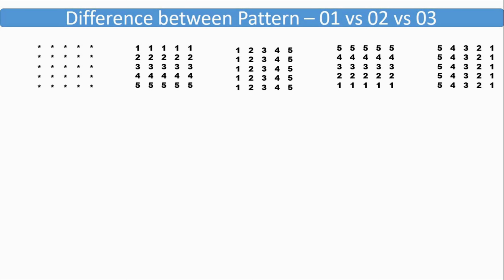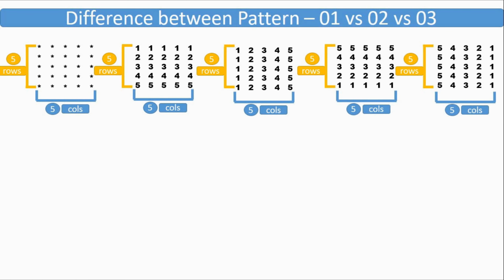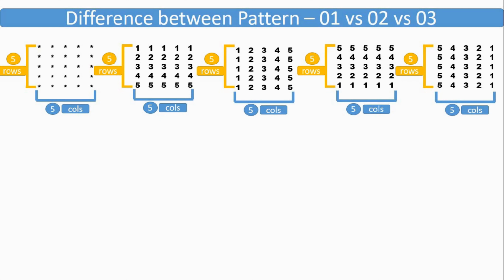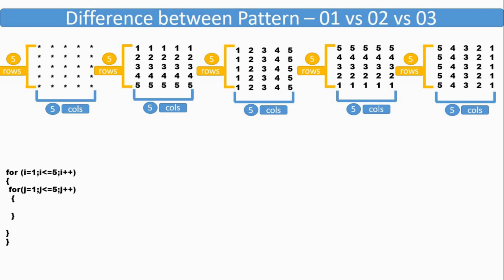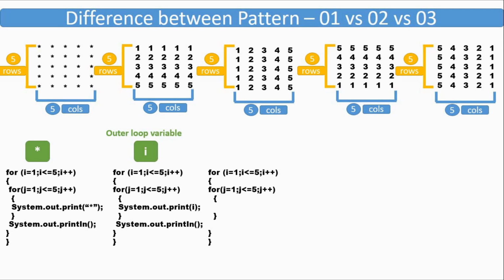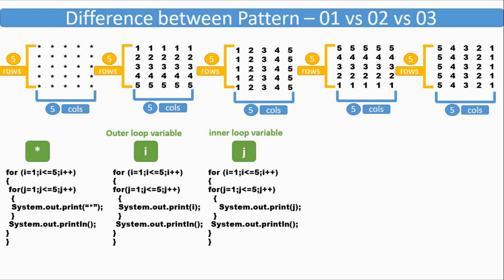7. Relation between patterns Pattern 1 to Pattern 5 || Technology Shop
Relation  between patterns Pattern 1 to Pattern 5 || Technology Shop